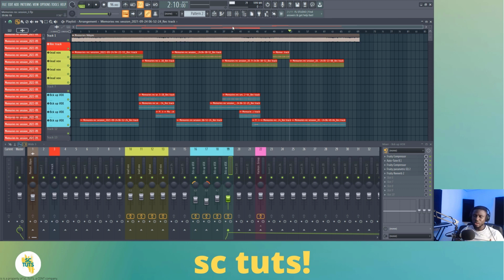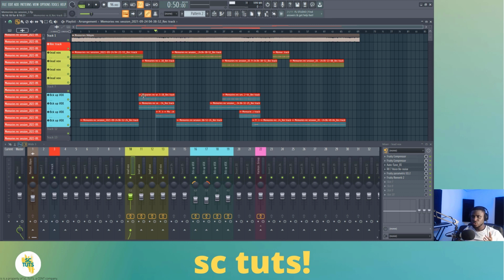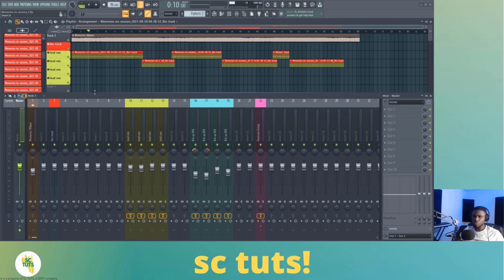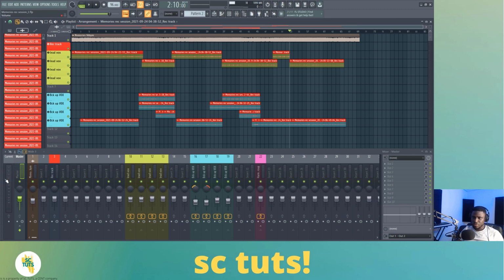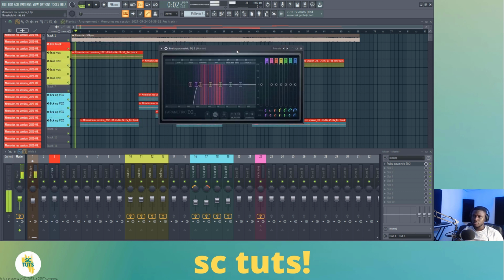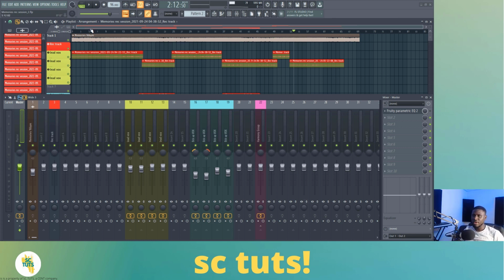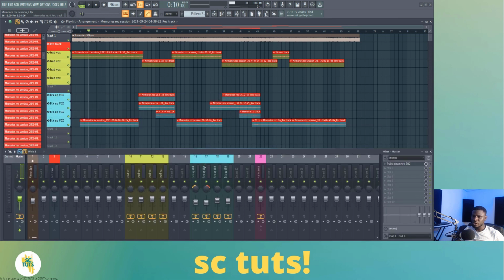Vocal mixing tutorial - what they don't tell you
These steps will help you get radio-ready mixes

tags;
mixing vocals,vocal mixing tutorial,home studio,how to eq vocals,mixing vocals to a 2 track instrumental,fl studio mixing,how to mix vocals,how to mix,how to mix vocals in fl studio 20